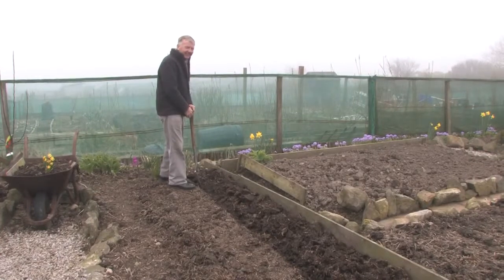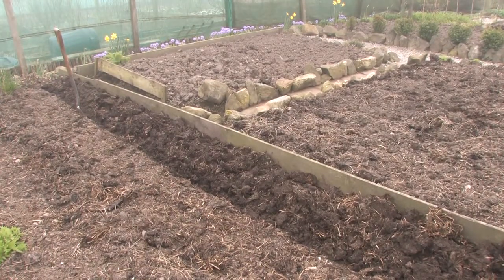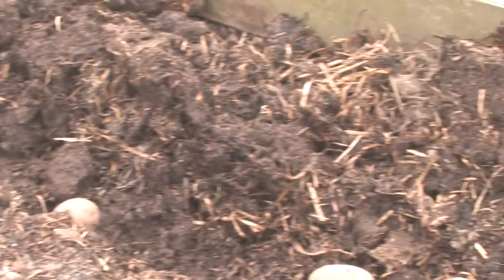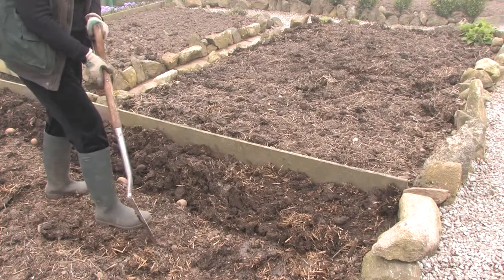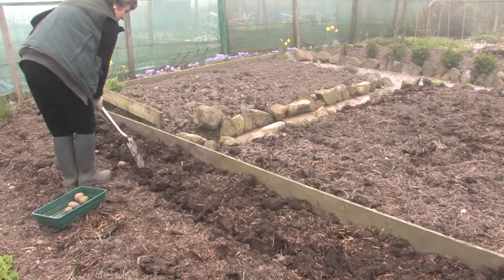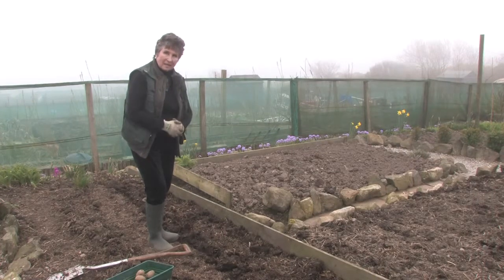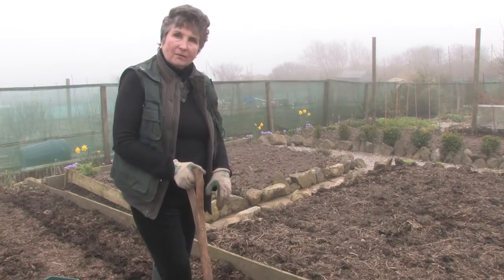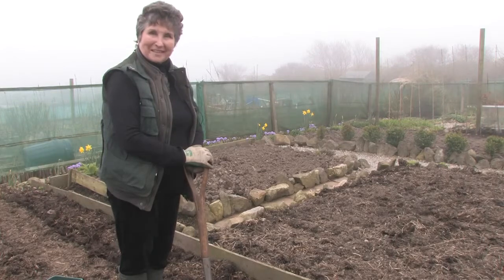Planting Potatoes in March Advice Gardening Easy Peasy Episode 2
In this episode Iona offers tips and advice on how and when to plant potatoes.  This was original filmed in March 2012 at Iona's allotment.